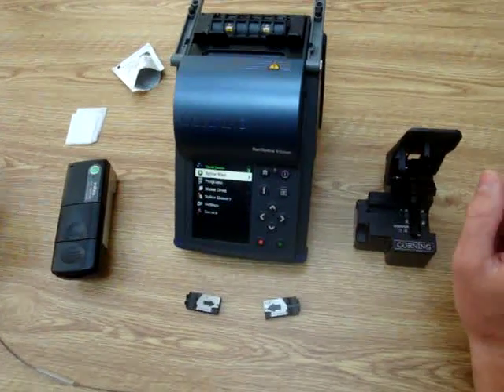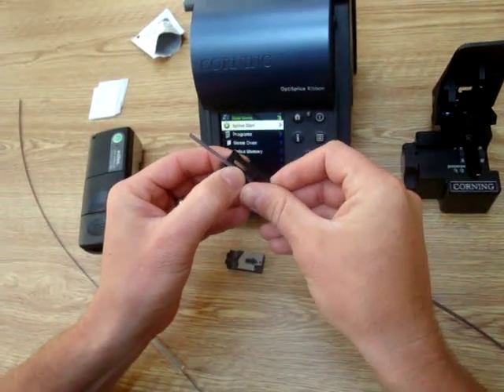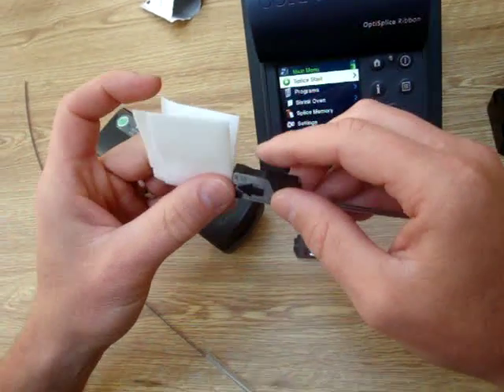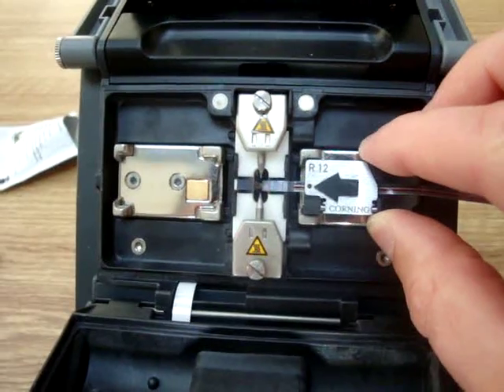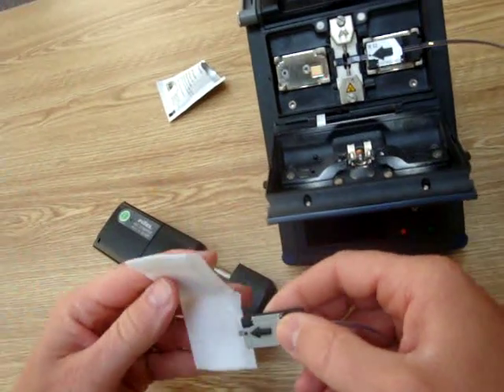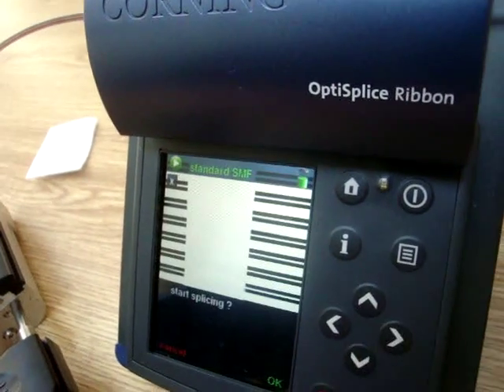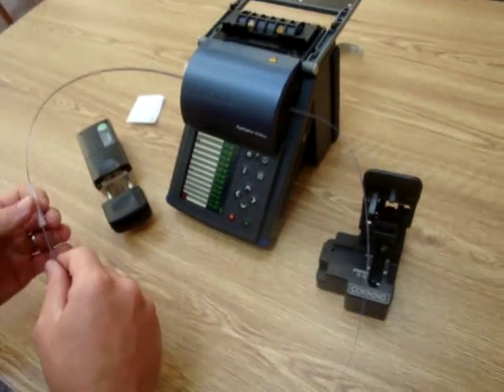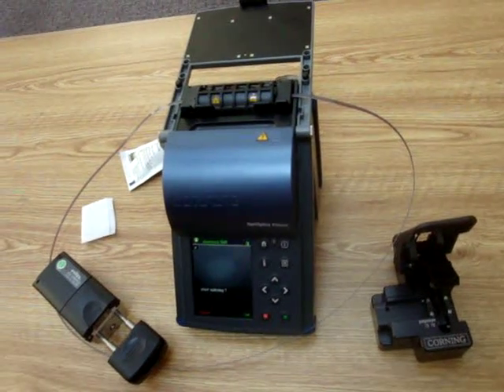OptiSplice Ribbon Fusion Splice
Corning Cable Systems OptiSplice Ribbon Fusion Splicer